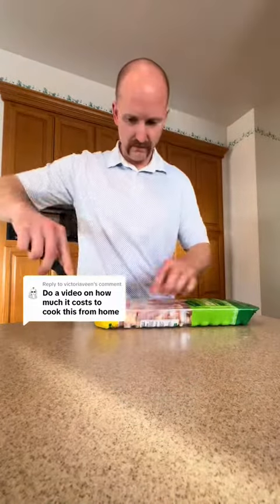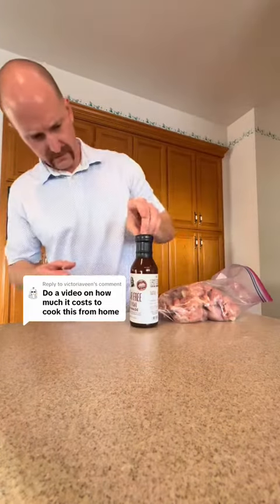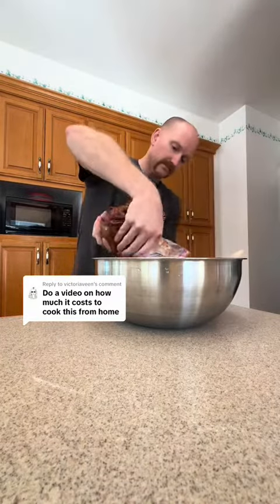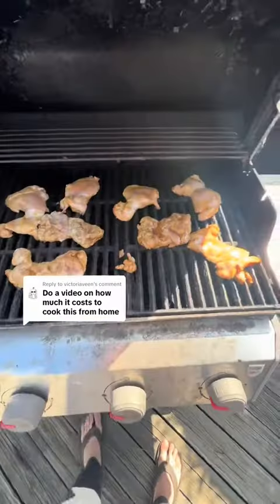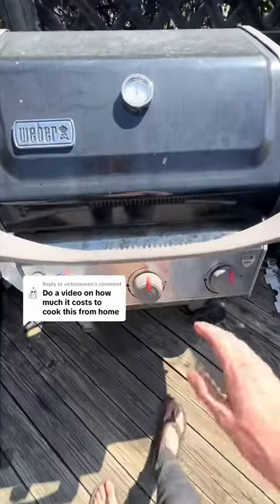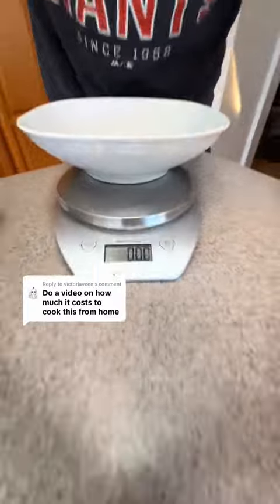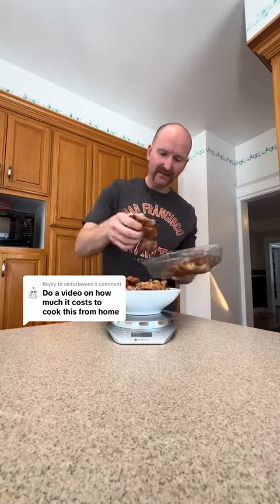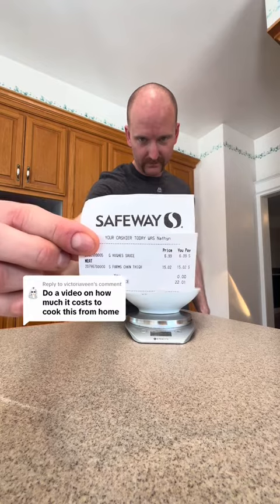PANDA EXPRESS AT HOME | How Much Is It To Cook At Home, Fast Food Deals | $30 Family Meal Panda